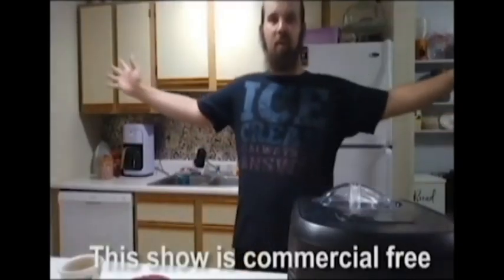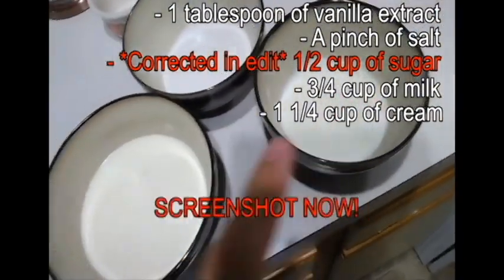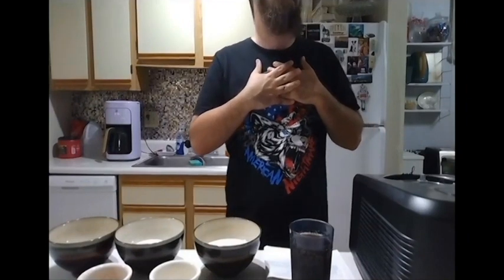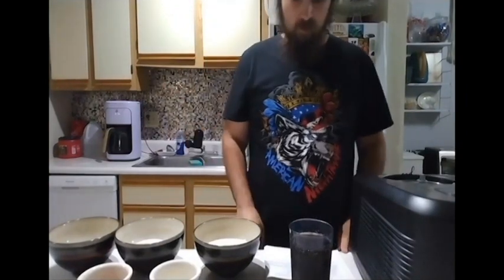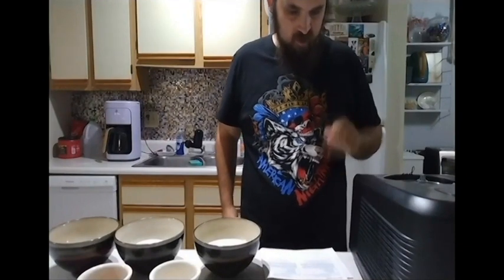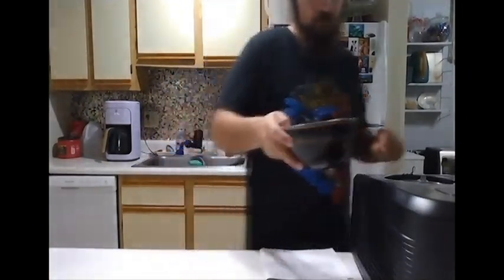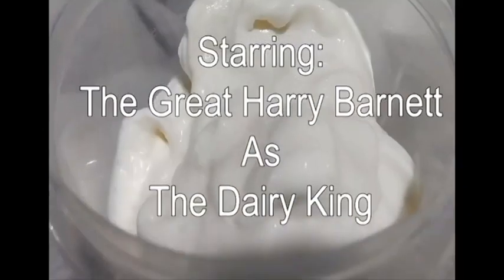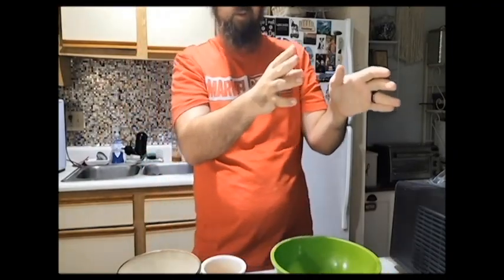The Dairy King: Vanilla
After a fun first episode, I figured I would go back to basics with a simple flavor as episode one was just playing around and experimenting with my new machine.